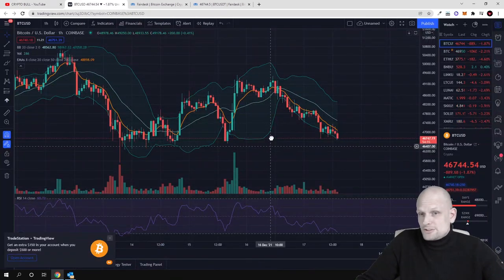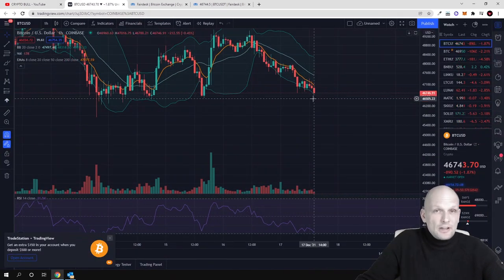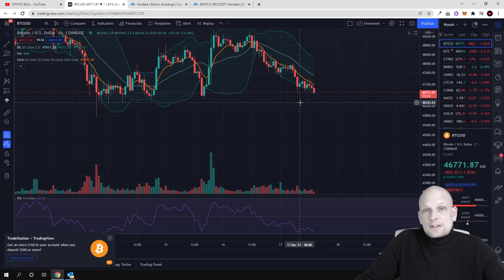FAIRDESK CRYPTO LEVERAGE DERIVATIVES TRADING PLATFORM REVIEW!?!